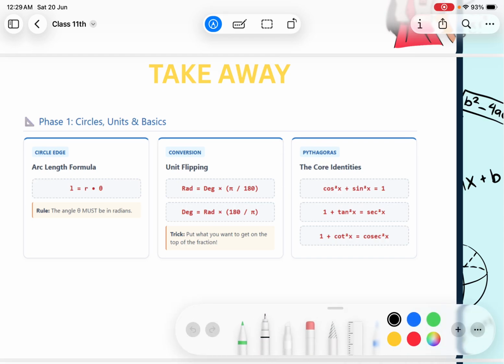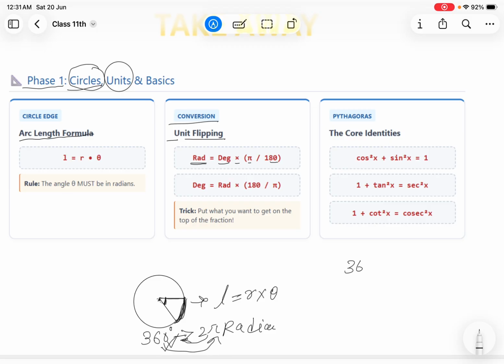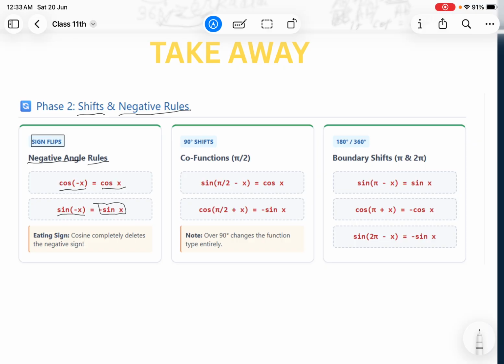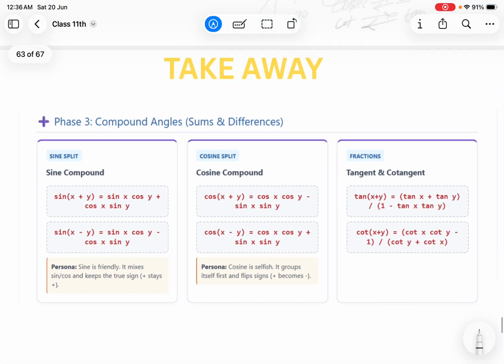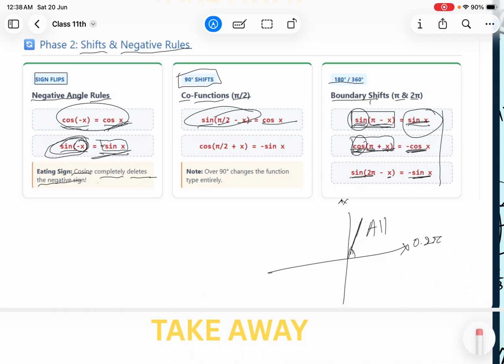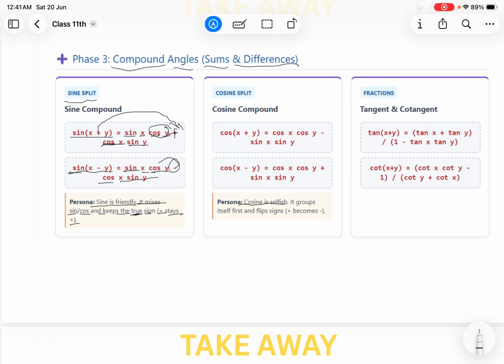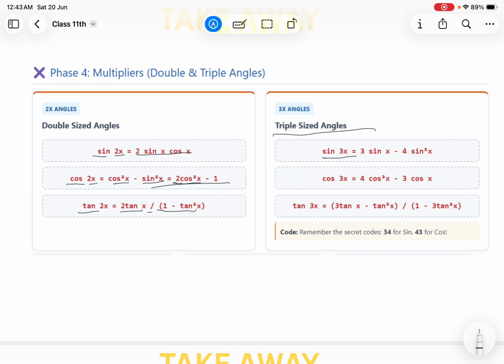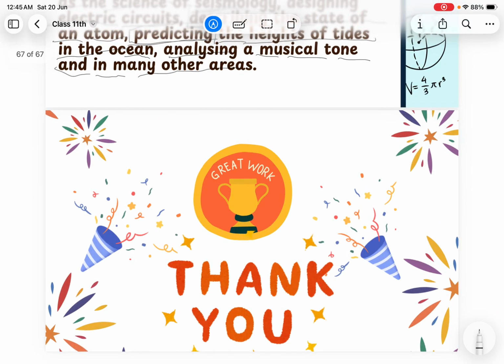Circle Formulas & Trigonometric Identities || Class 11 Maths || Quick Revision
Important Concepts & Formulas of Trigonometry | Class 11 Maths | NCERT Chapter 3 | Video 9/9

More Clickable Alternatives
Trigonometry All Important Formulas & Concepts 🔥 | Class 11 Maths | NCERT
Must Know Trigonometry Formulas for Exams | Class 11 Maths Chapter 3
Trigonometric Functions: Important Concepts & Formulas | Class 11 NCERT
Complete Trigonometry Formula Revision | Class 11 Maths | NCERT Chapter 3
Class 11 Trigonometry One Shot Revision | Important Formulas & Concepts
YouTube Description

📚 In this video, we revise all the important concepts and formulas of Trigonometric Functions from Class 11 NCERT Chapter 3.

✅ Trigonometric Ratios
✅ Radian Measure
✅ Degree-Radian Conversion
✅ Arc Length Formula
✅ Sector Area Formula
✅ Trigonometric Identities
✅ Important Exam Formulas

This video is perfect for students preparing for CBSE Board Exams, School Exams, JEE, CUET, and other competitive exams.